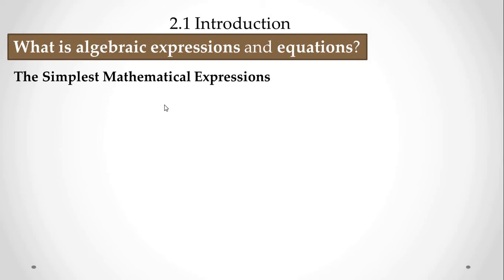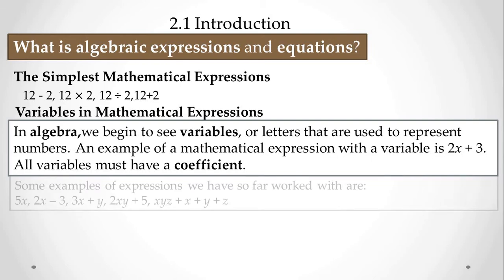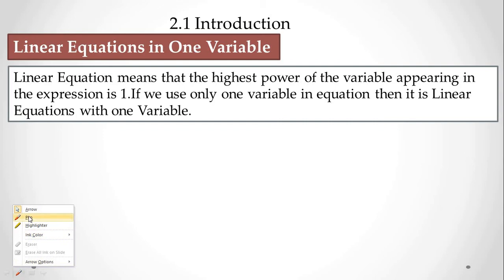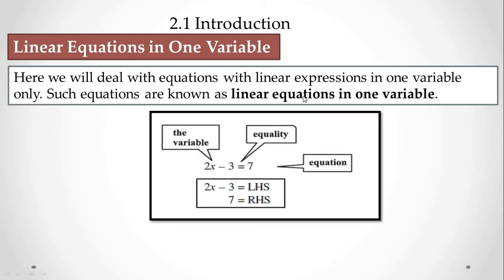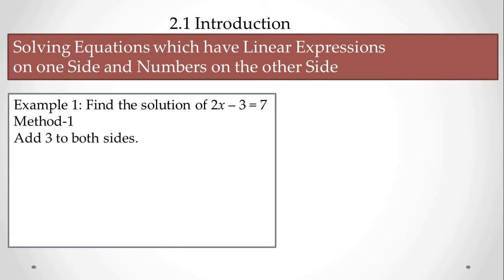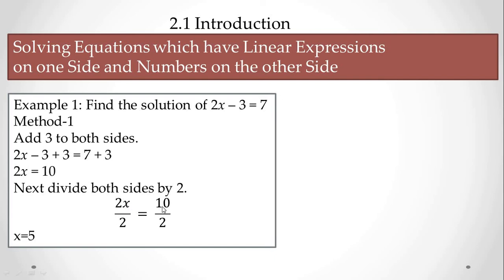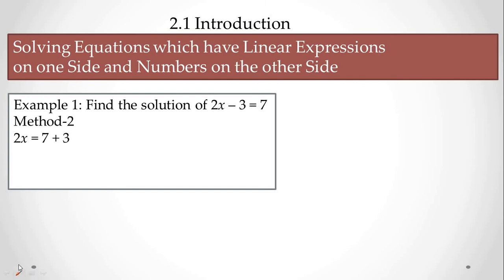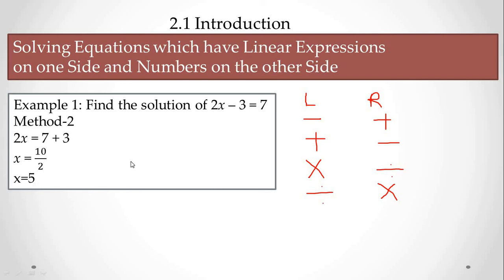Introduction of Linear Equations in One Variable,Class 8,Lesson 2,part-1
Hello friends,
We will see introduction of Linear Equations in
One Variable.